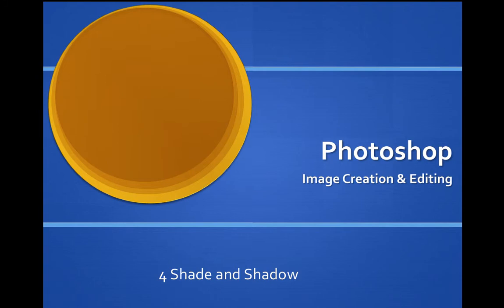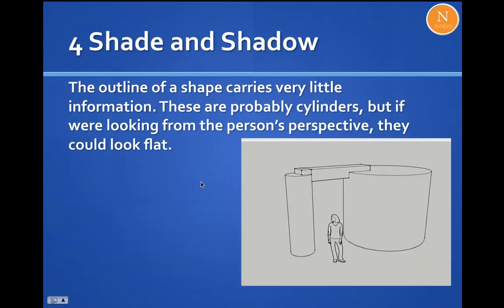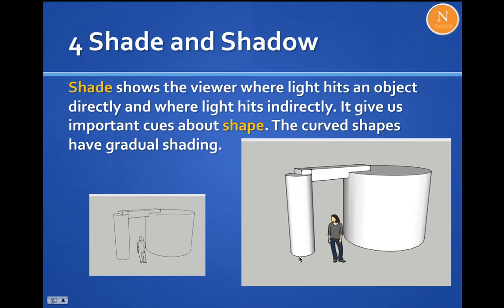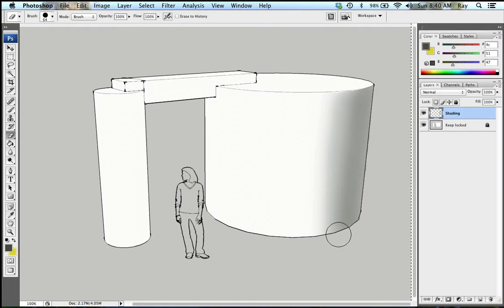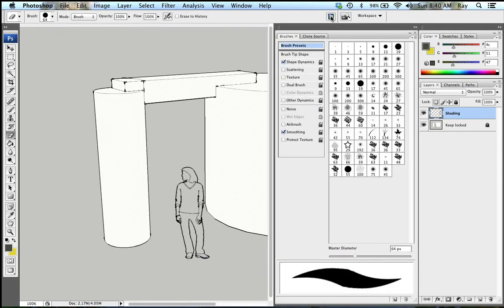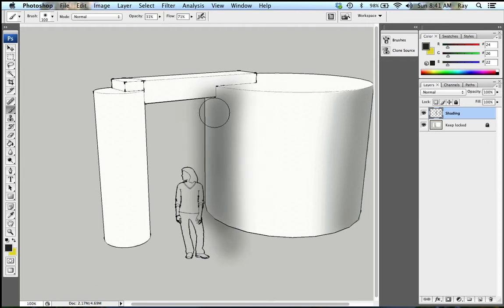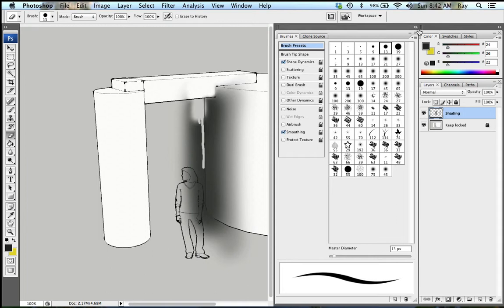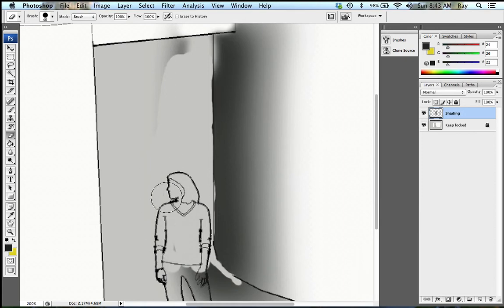Shade Exercise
Use shade to create the illusion of dimension